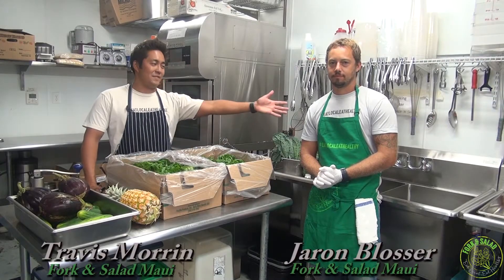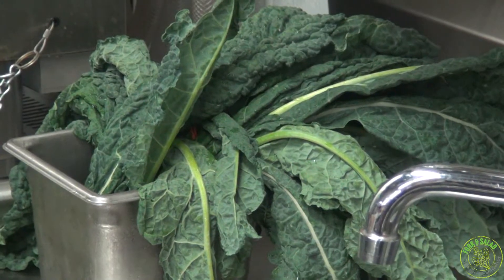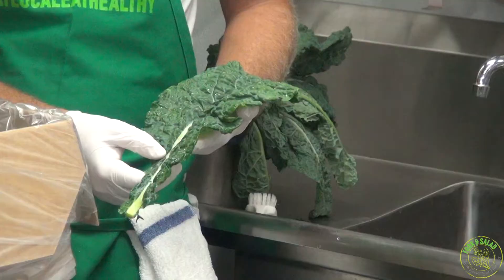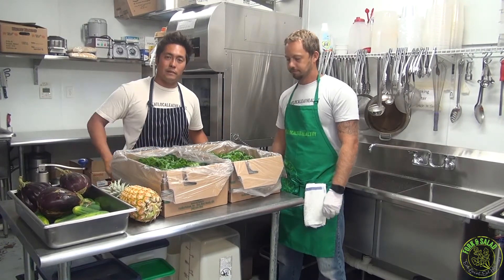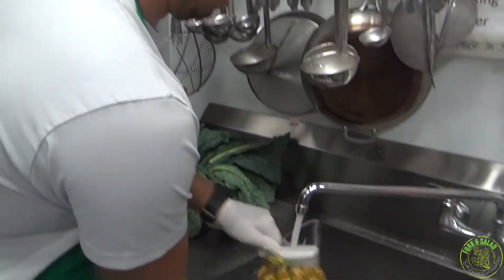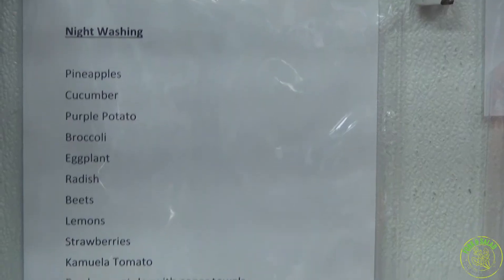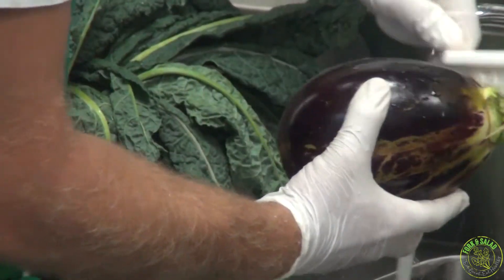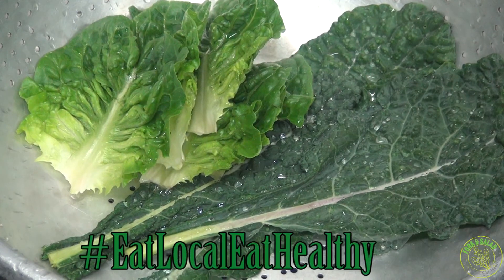UPDATE: Addressing Rat Lungworm Disease with New DOH Produce Washing Techniques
The Hawai'i Dept. of Health has released new guidelines on produce washing specifically in reference to RLWD.  Chefs Travis Morrin and Jaron Blosser show you how they're implementing the updated techniques at Fork & Salad.  Learn more and get DOH links in our latest blog